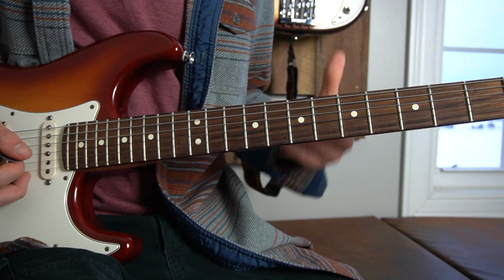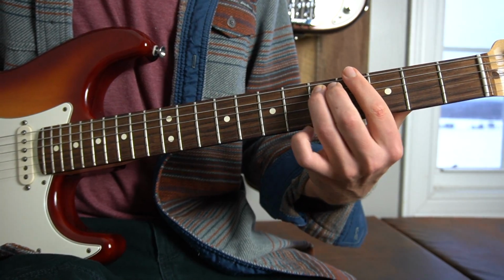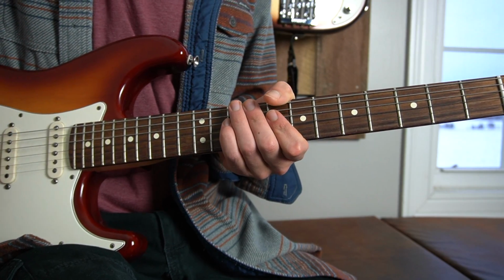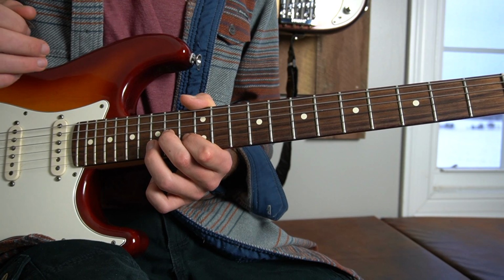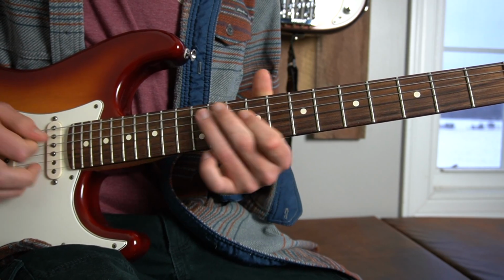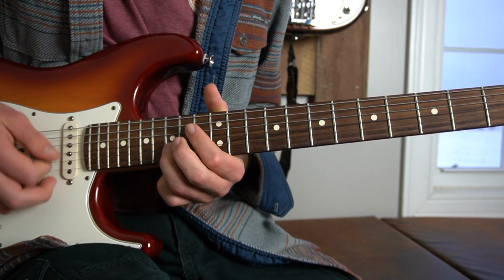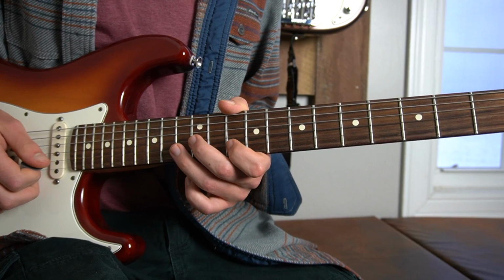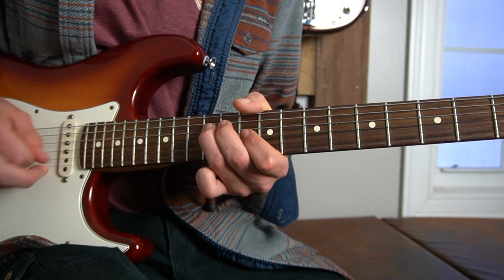Dani California Solo Guitar Lesson (Red Hot Chili Peppers) | Logan's Lessons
Today we are learning the guitar solo for the song "Dani California" by the Red Hot Chili Peppers
-Logan

I teach private ONE ON ONE (skype/zoom/whatever floats your goat) ONLINE guitar lessons!!
For a limited time, I am offering your first lesson FOR FREE.